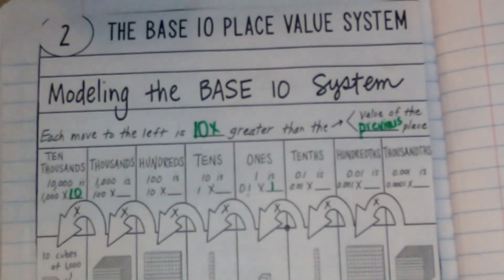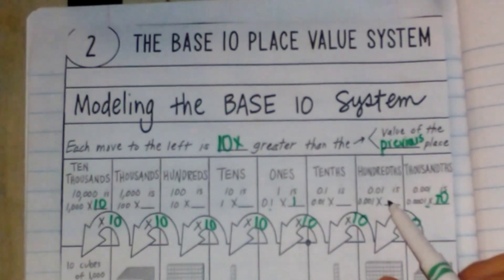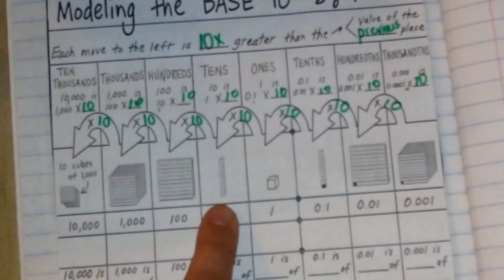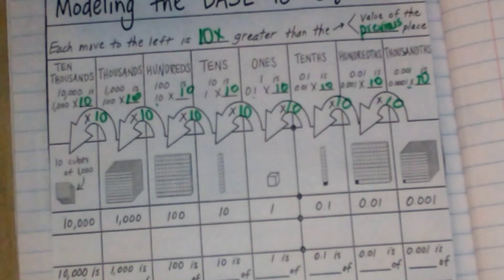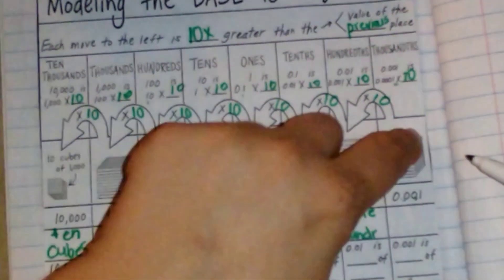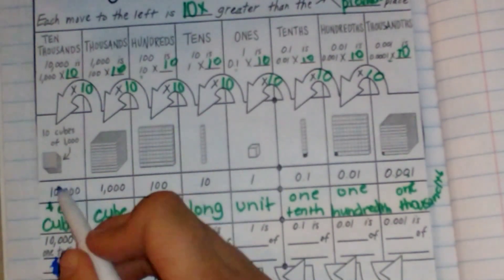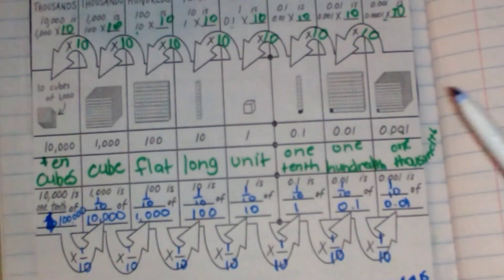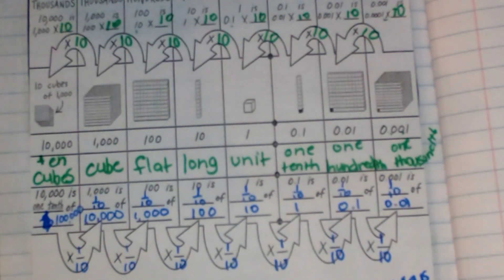Explaining the Base ten system // 5th grade math online lesson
Check out this math online lesson about the base 10 system. This video explains how moving one place value to the left can make a number 10x more and moving to a place value on the right can make a value 1/10 of the value it was.